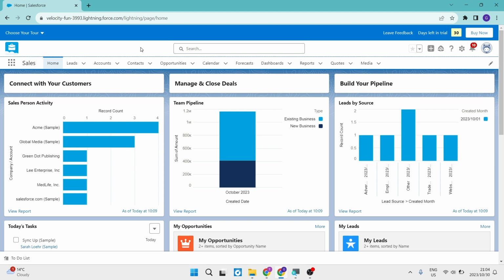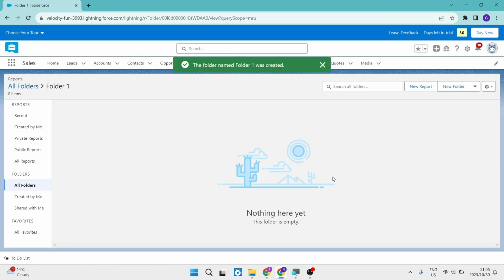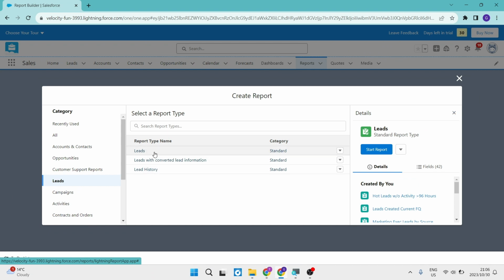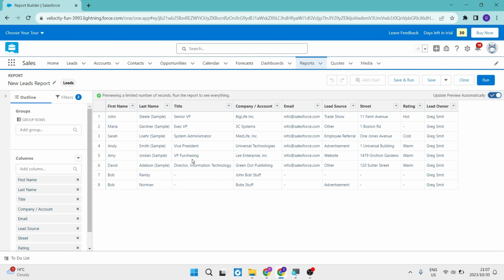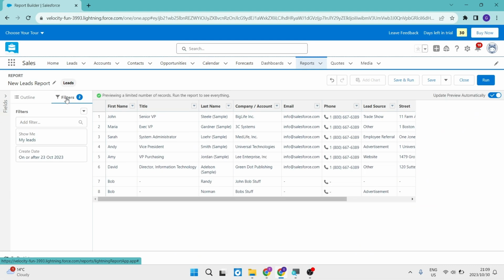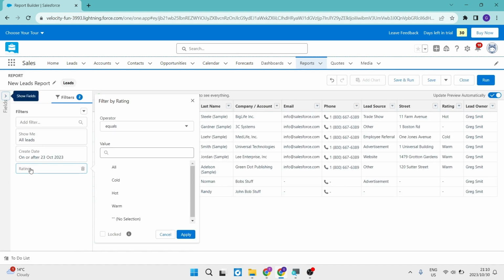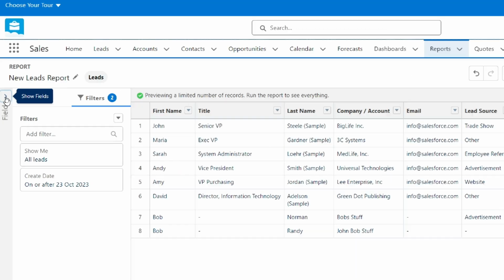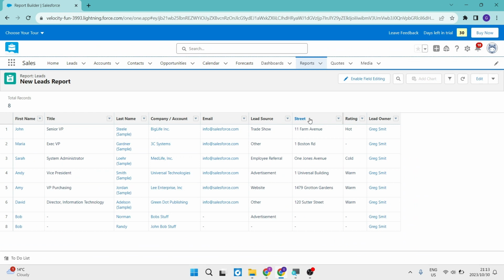How to Create a Report in Salesforce (Tutorial)